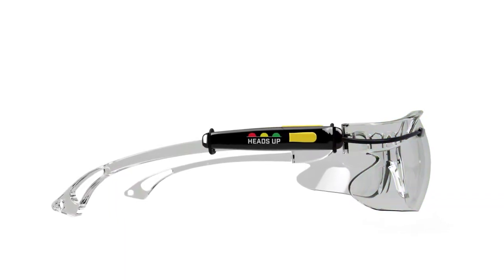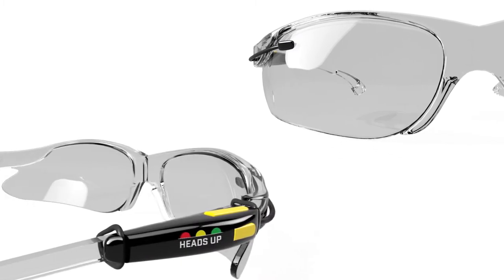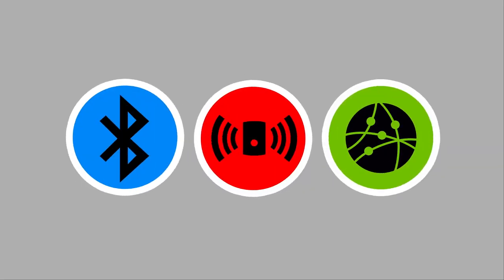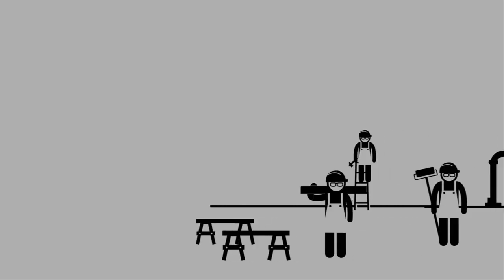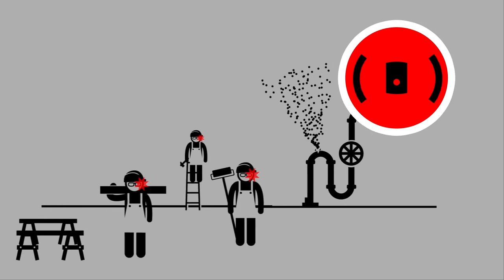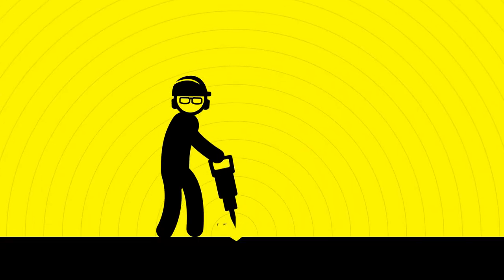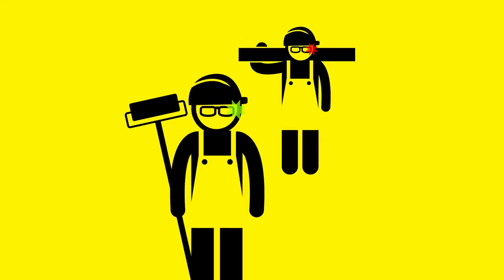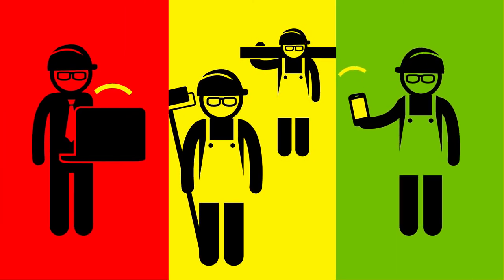Heads Up safe communication explainer video